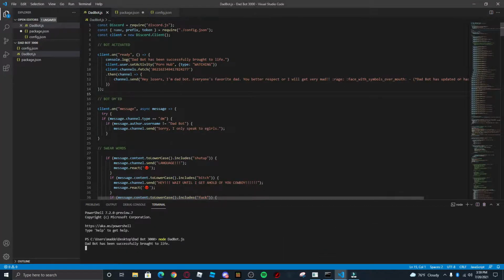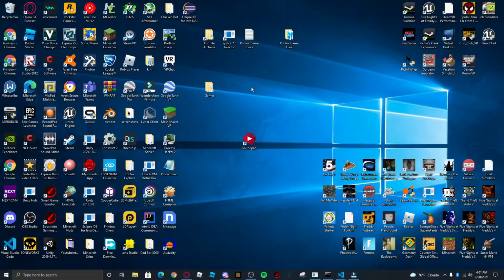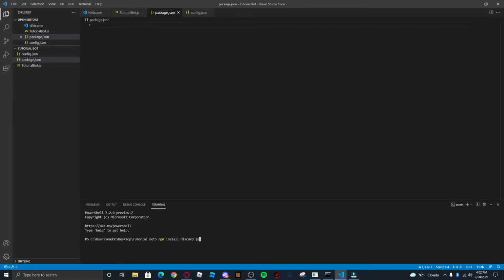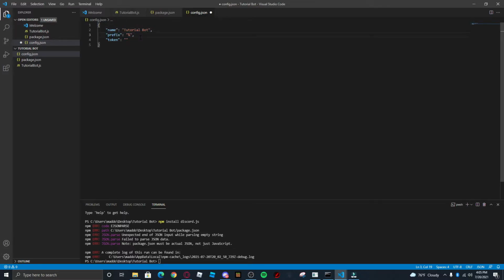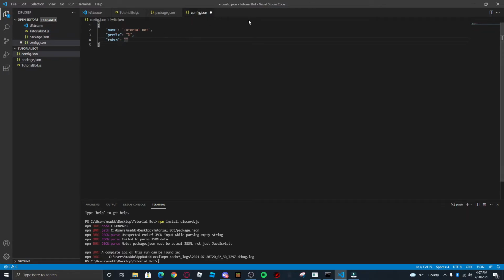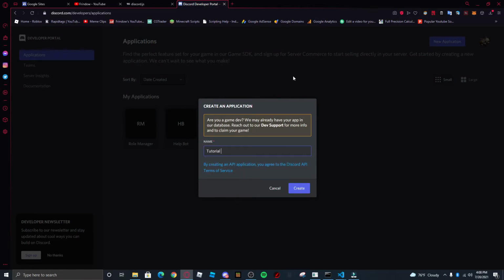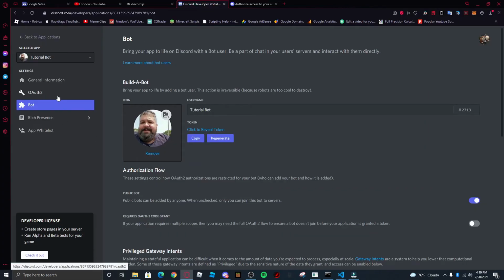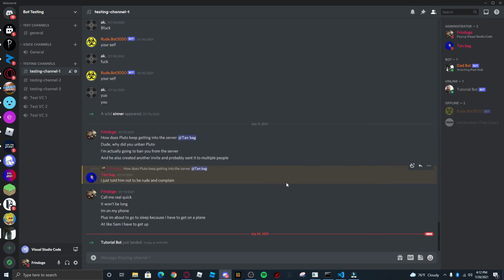Creating a Discord Bot using Discord.js | Part One - Setup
This tutorial shows how to setup your Discord bot using Discord.js, Node.js, and Visual Studio.

Discord.js: "npm install Discord.js" - Execute this command on the VS code terminal

Chapters:
0:00 - Intro
1:33 - Creating workspace folder
2:00 - Setting up files inside Visual Studio Code
2:50 - Installing Discord.js and setting up files

~~~ Social Media ~~~